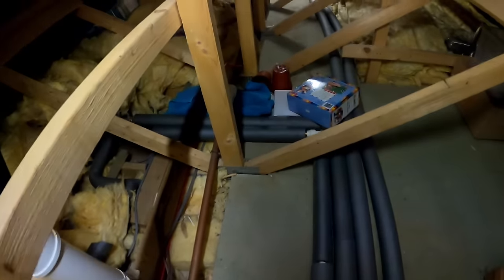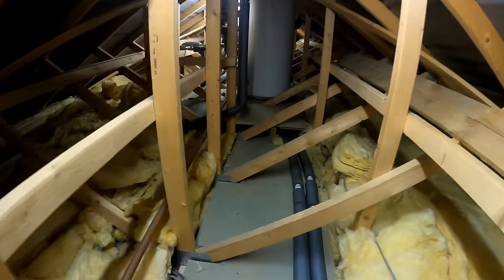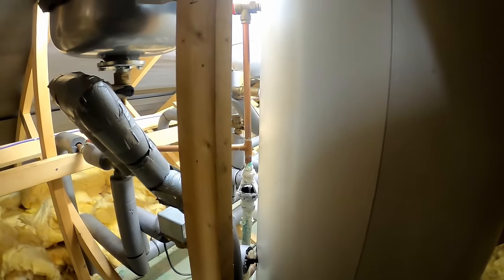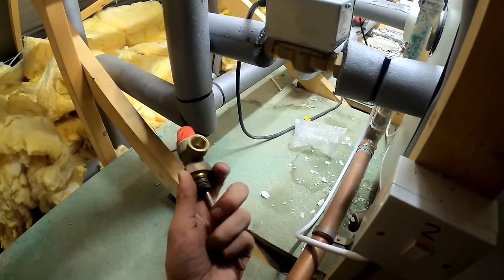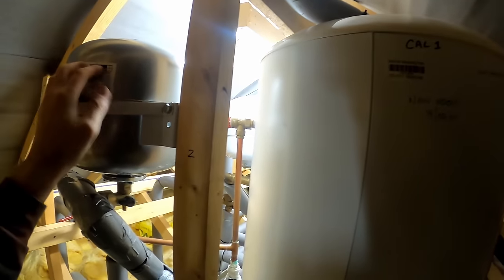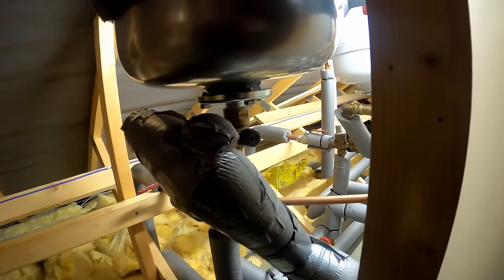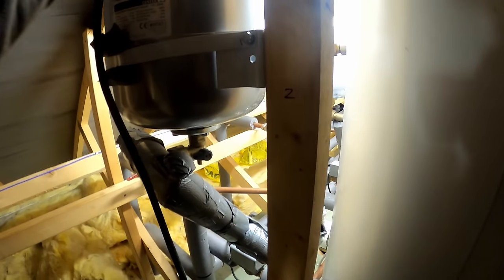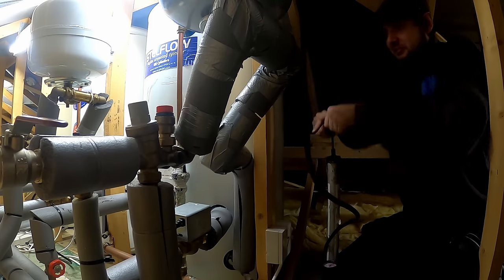PLUMBING COULD BE EASY, but it's always just out of reach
In todays video I repair a unvented cylinder and replace a cracked toilet cistern. Please remember to only work on un vented water heaters if you are qualified

As always thanks for all the support, it is greatly appreciated